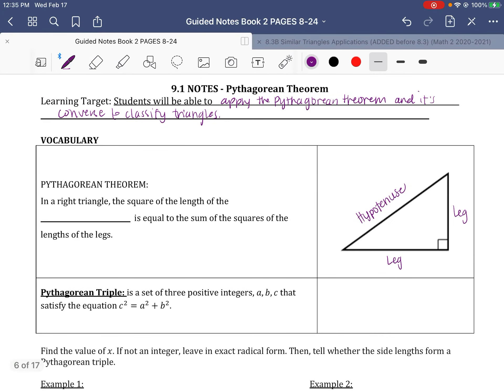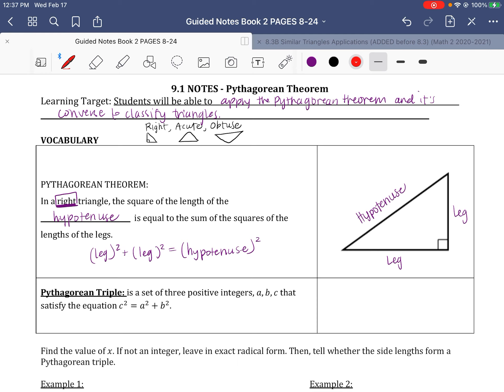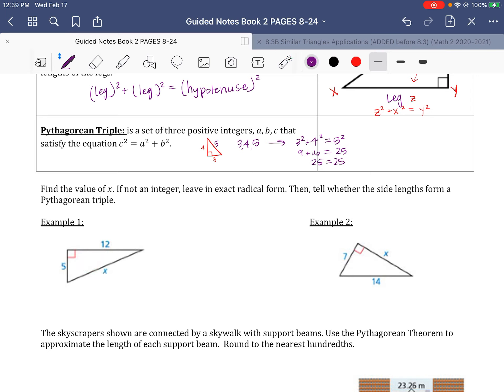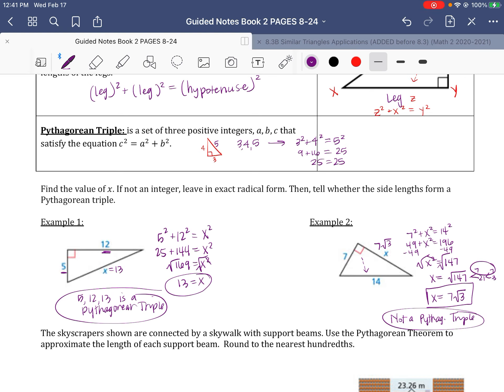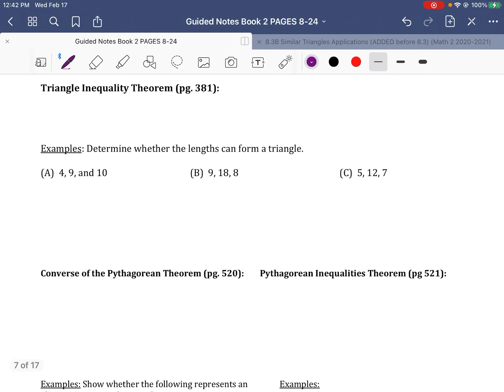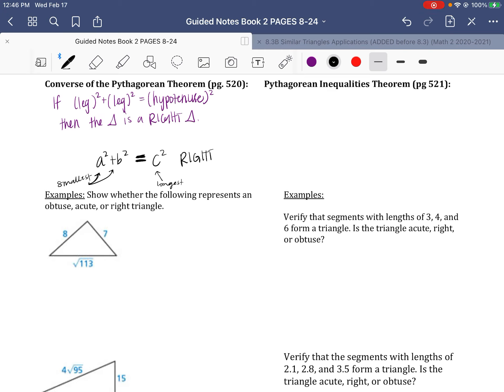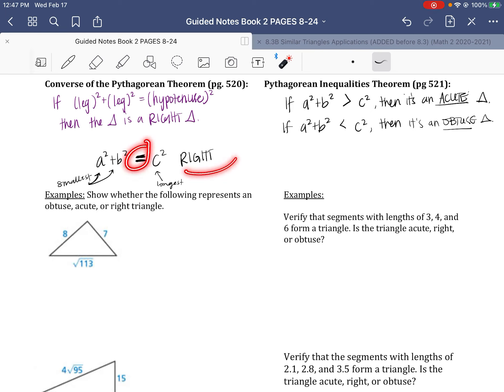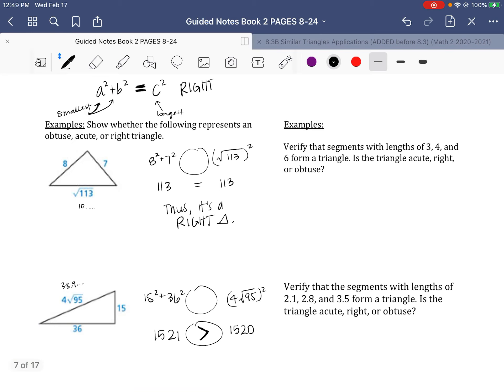9.1 The Pythagorean & its Converse (Triangle Inequality Theorems)